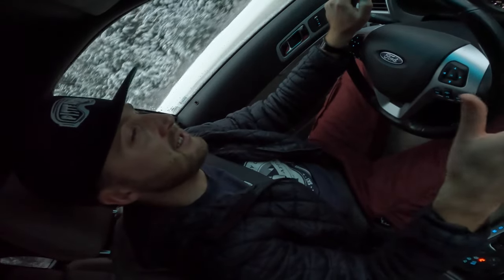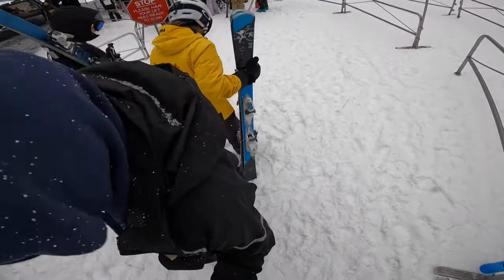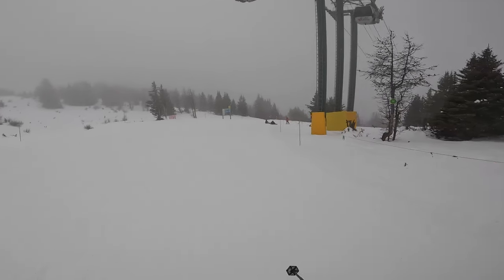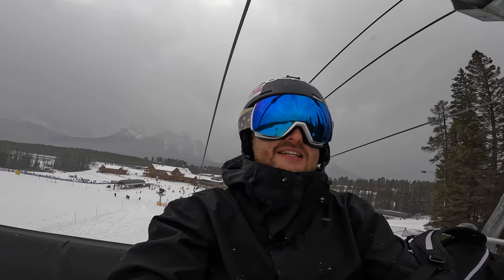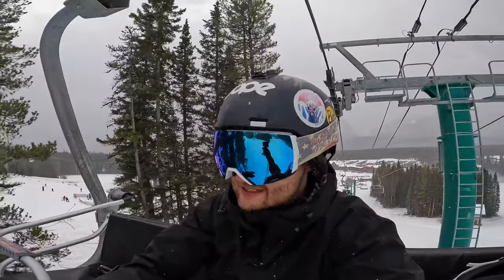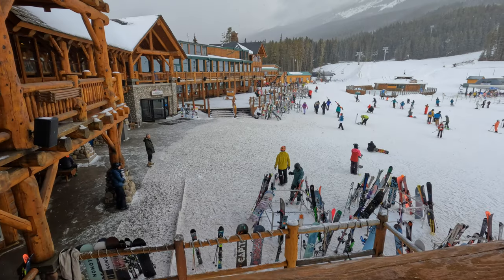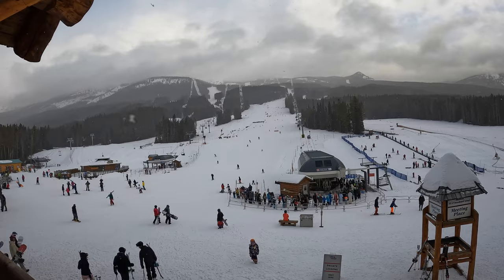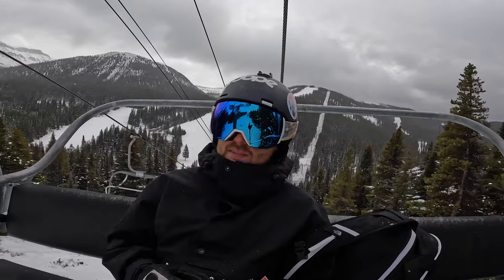Early Season Skiing at Lake Louise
The first trip of the winter season was to go skiing at Lake Louise in Alberta, Canada. Bramski Vlogs is back for season 6, in today's video I get some early season ski turns on the slopes of Lake Louise. Was the trip worth it?

Chapters
00:00 Intro
00:22 Road Conditions
00:57 Rogers Pass
01:20 The Rockies
01:35 Arriving at Lake Louise
02:17 First Run
03:41 First Impressions
04:26 Second Run
05:23 Back Bowl
05:45 Mountain Stats
06:28 Sun's out
06:51 Ten Peaks Lodge
07:28 Cruising Blues
07:57 Chair Thoughts
08:45 Mountain Exploring
09:21 What runs are open right now?
09:57 Final Ski Run
10:40 Final Thoughts